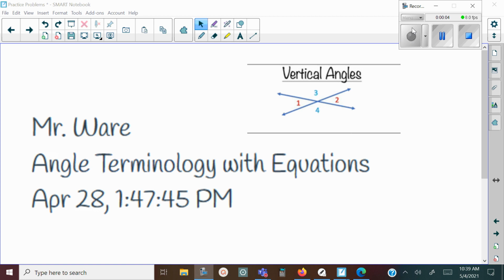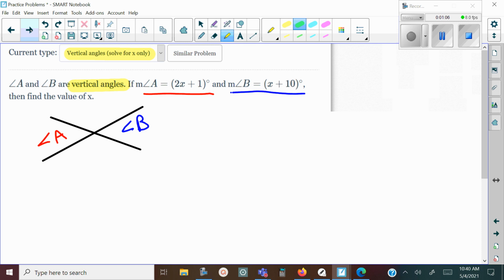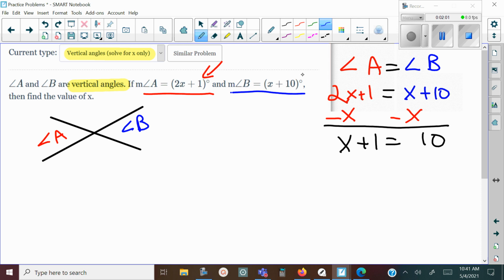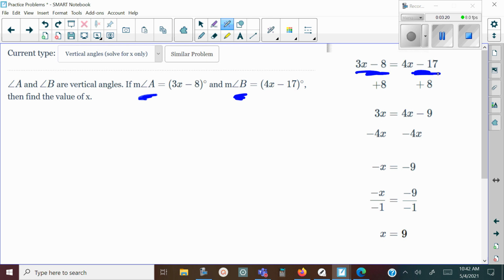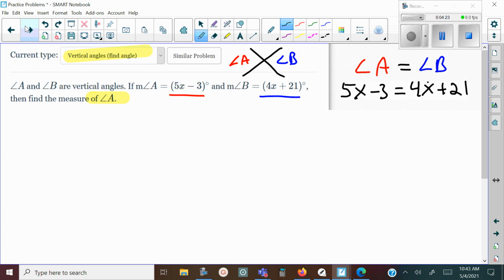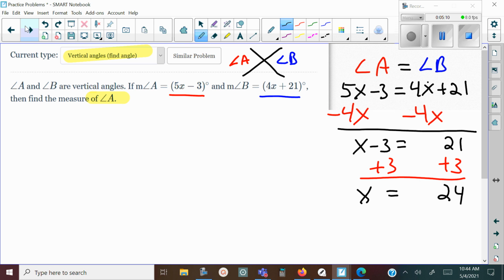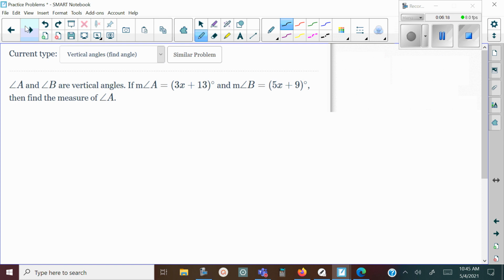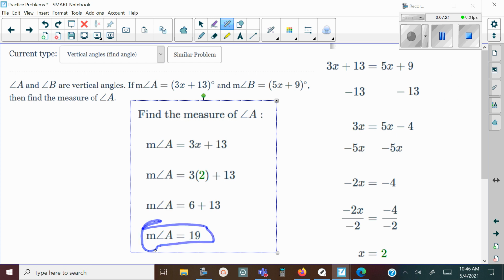Angel Terminology with Equations part 2